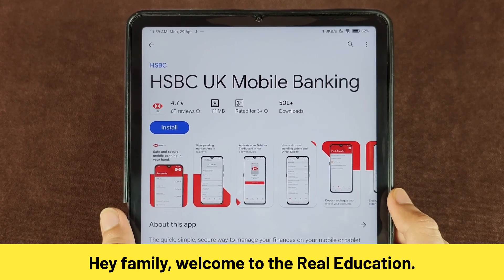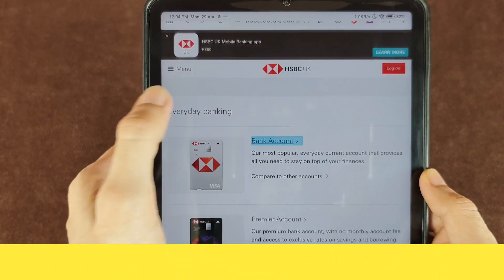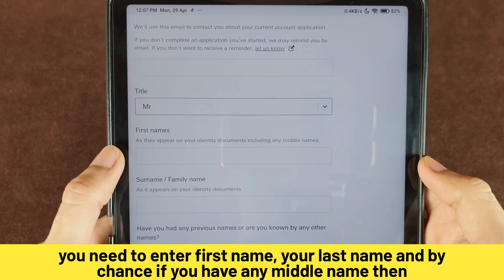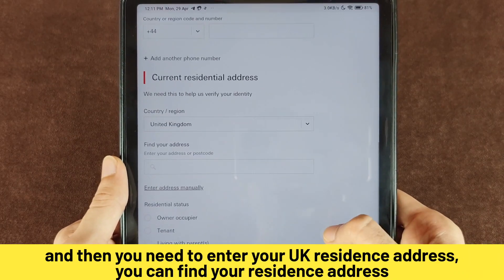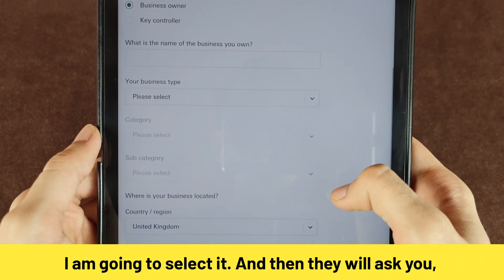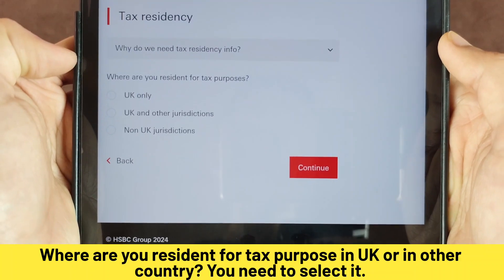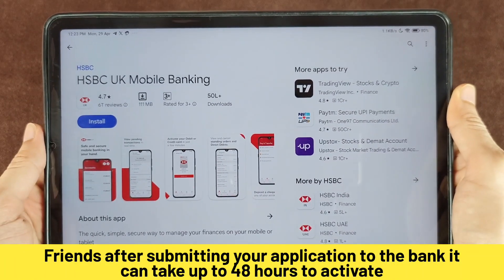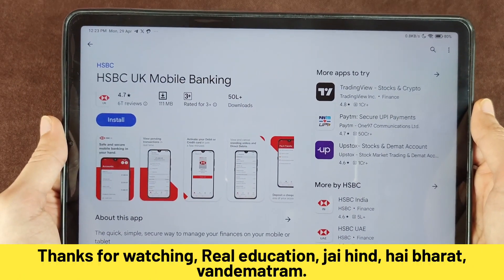how to open hsbc account online uk | hsbc bank account opening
hey family,
Are you looking to open a bank account with HSBC in the UK but unsure where to start? Look no further! In this comprehensive guide, we walk you through the simple steps to open an HSBC bank account online from the comfort of your own home.

From the initial setup to verifying your identity and completing the application process, we cover everything you need to know to get started with ease. Follow along as we demystify the process and provide valuable tips to ensure a smooth and hassle-free experience.